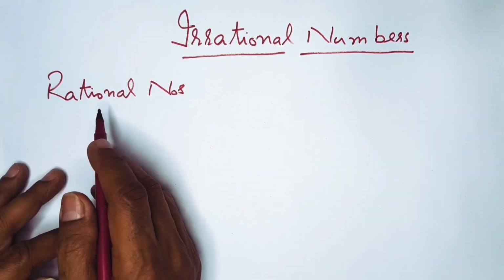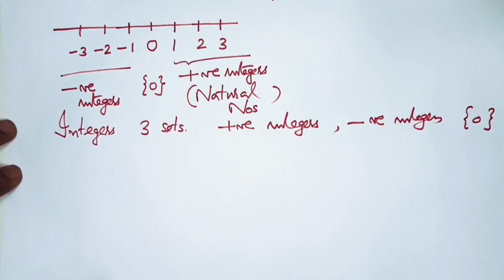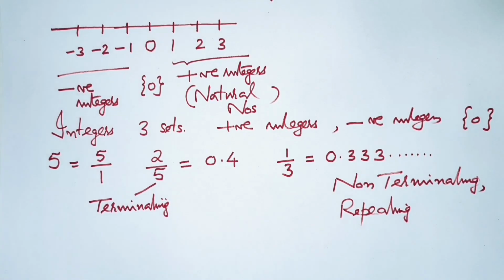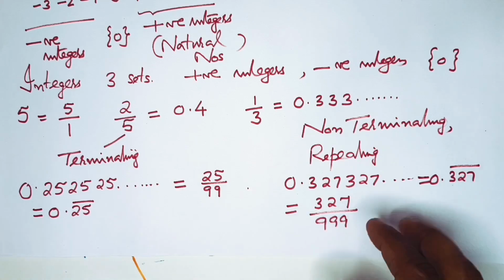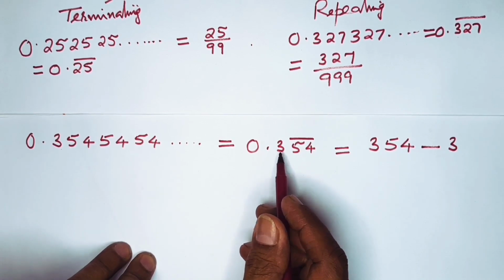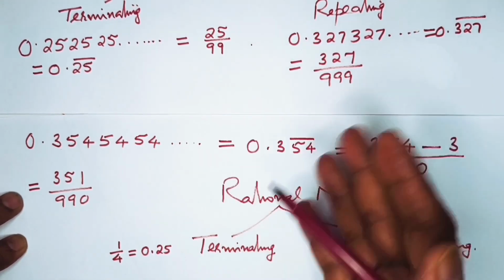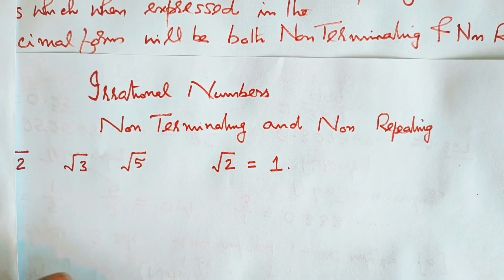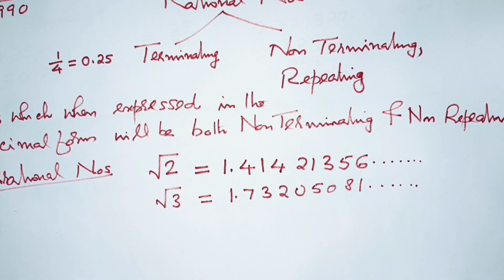Irrational Number Explanation / Shortest and Easiest to understand.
In this video I have explained the concept of irrational numbers in an easy to understand way. Clarity in these concepts will help you do well in the following competitive exams like

GRE/GMAT Examinations

1) Secondary education in UK
2) Upper secondary education in USA
3) Secondary and higher secondary education in india and